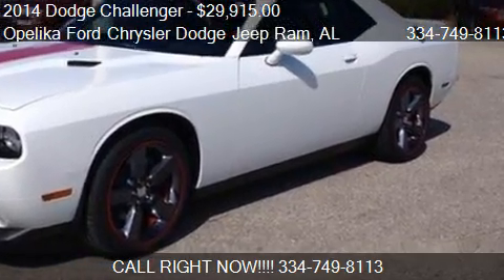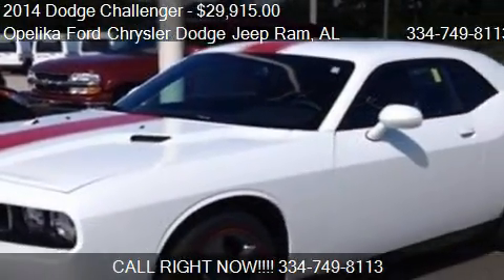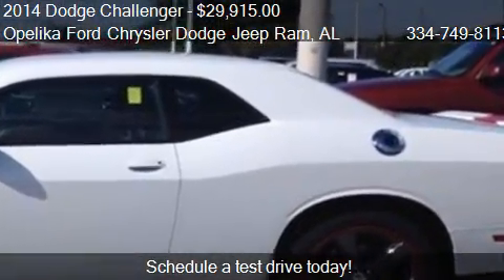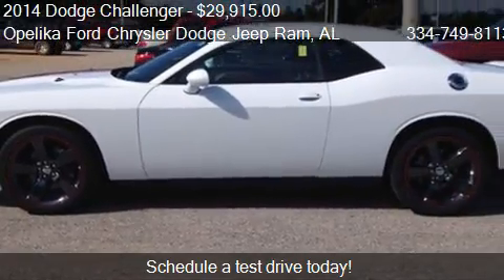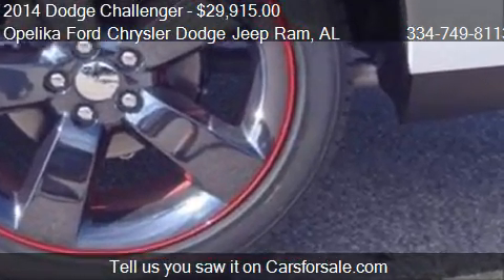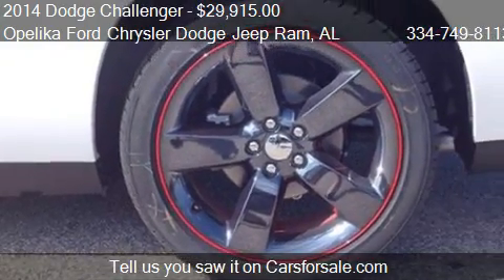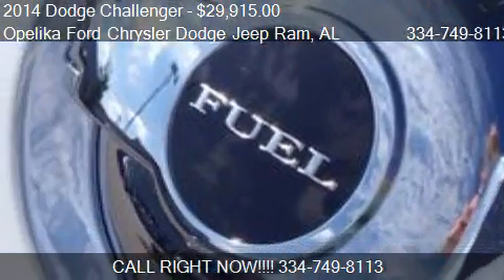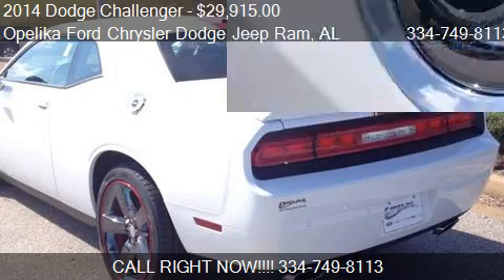2014 Dodge Challenger SXT - for sale in Opelika, AL 36801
Come test drive this 2014 Dodge Challenger SXT for sale in Opelika, AL.